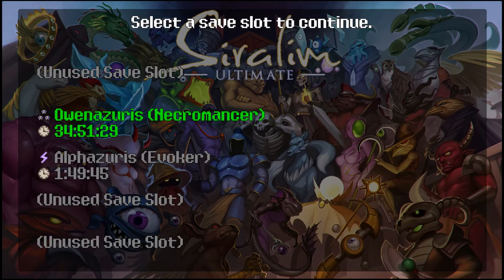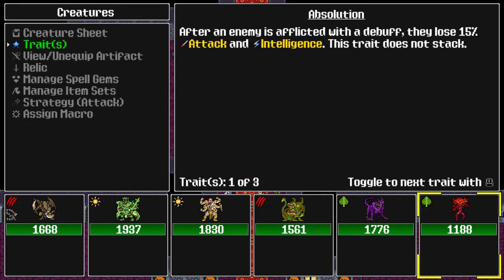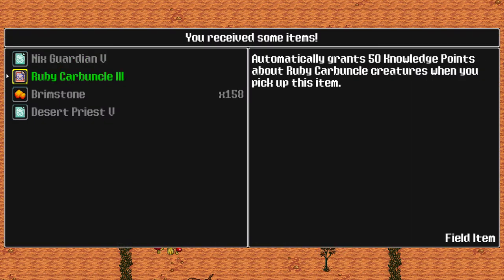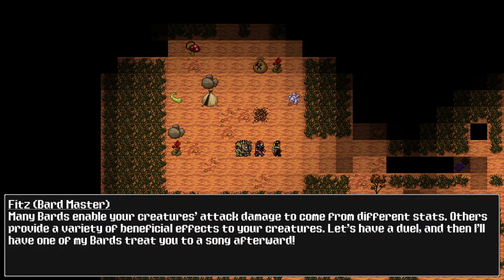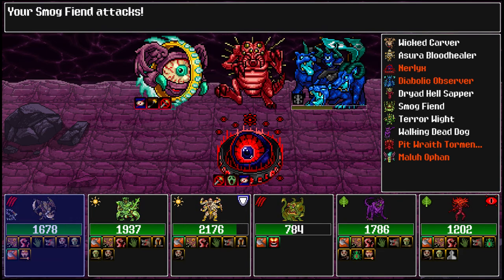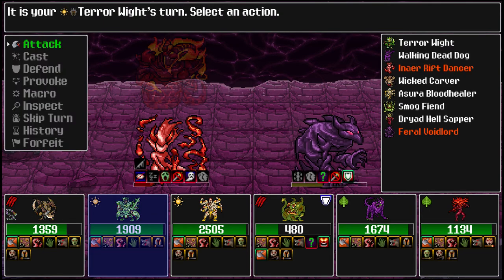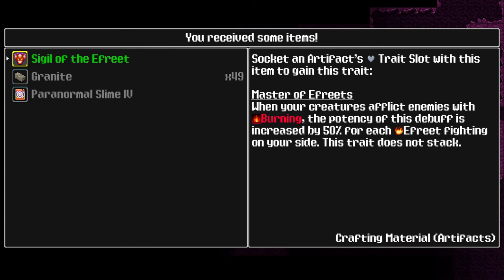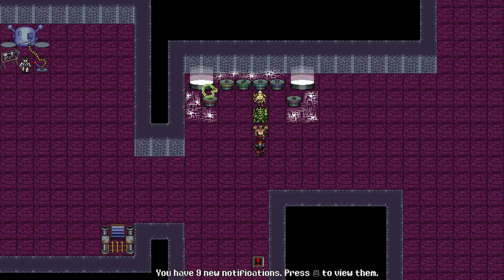Siralim Ultimate - Playing As The Necromancer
Using the Necromancer to clear the goblet of trials.  Make sure you have auto battle on if you use this character.